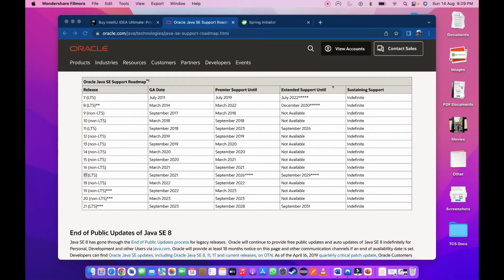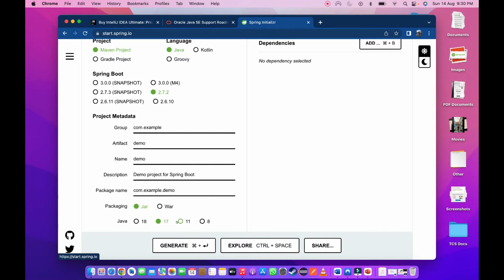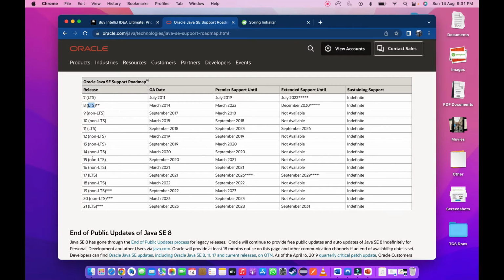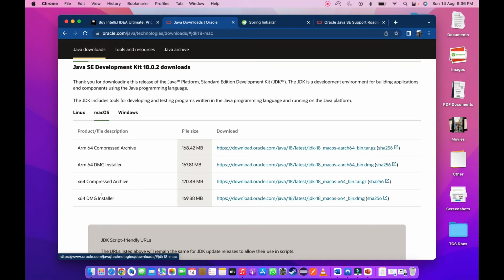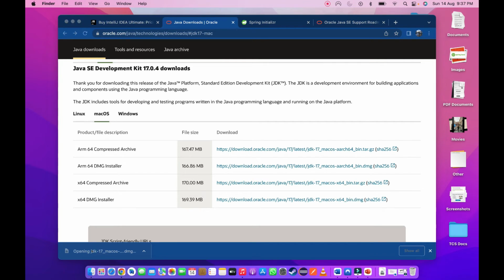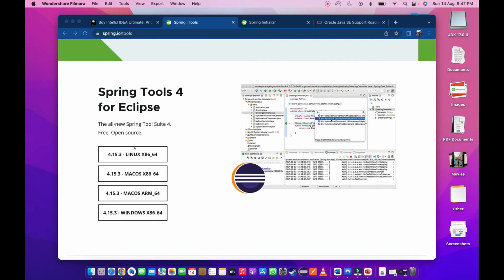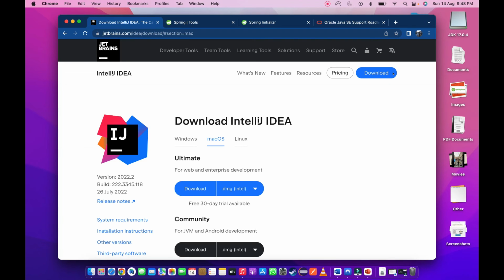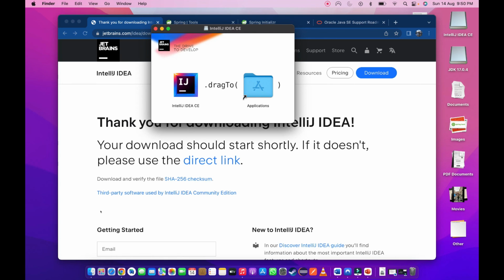Spring boot part 1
First episode, the Spring boot software set up.